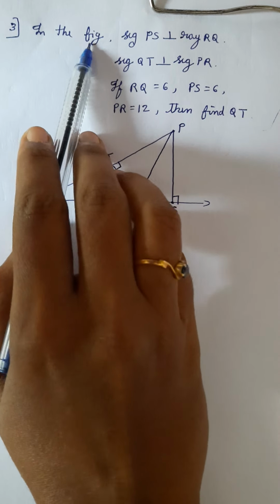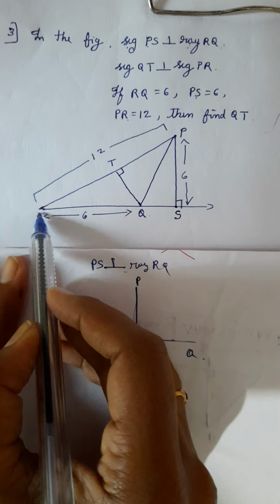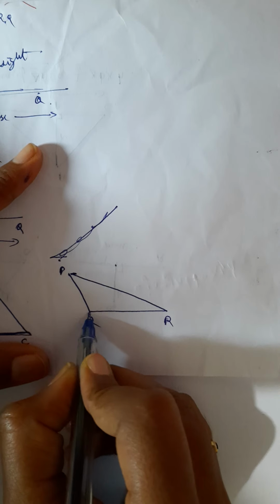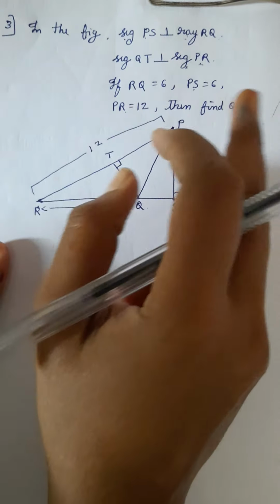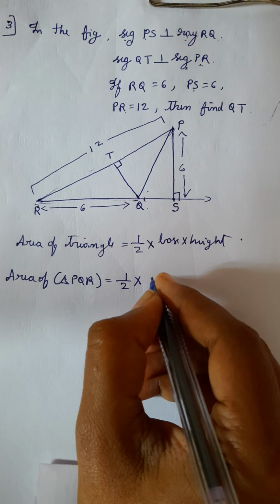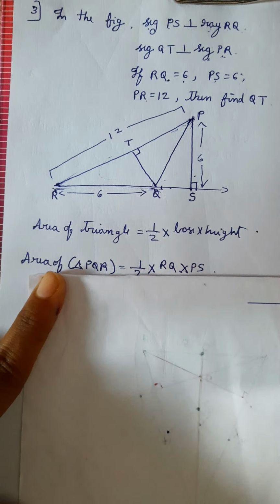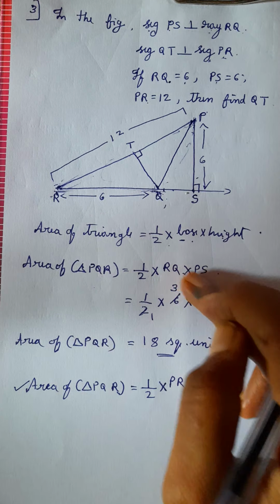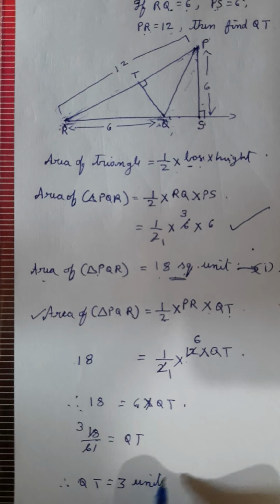SSC, Geometry practice set 1.1,Q.no 3